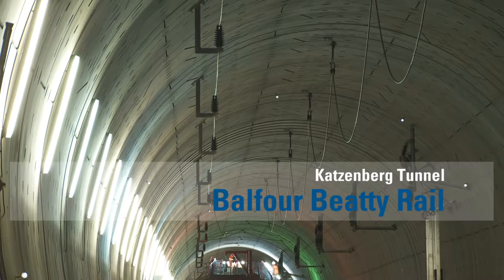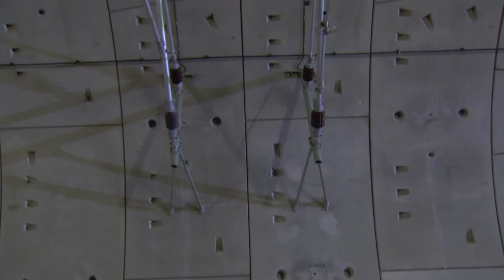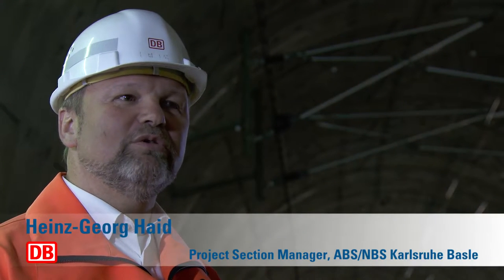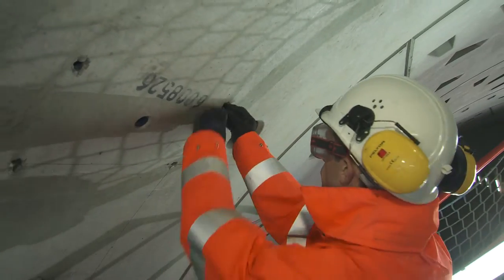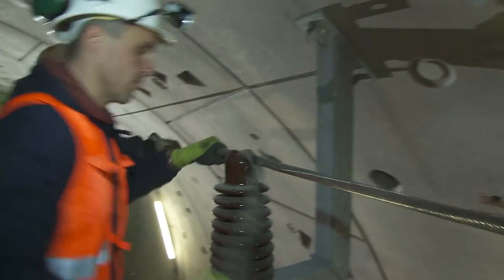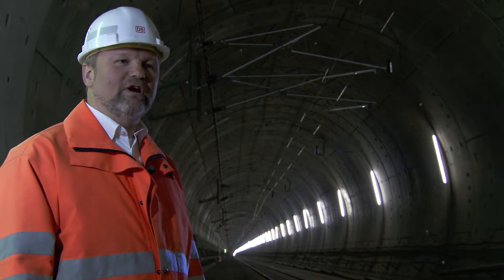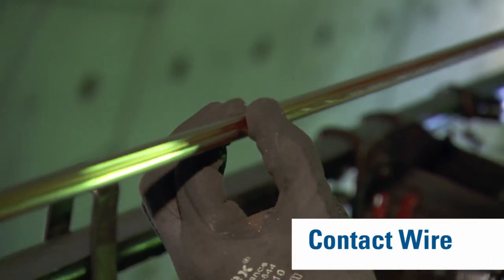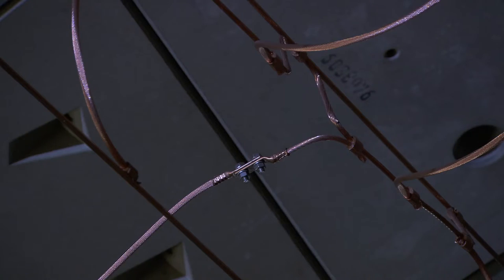Balfour Beatty Rail: Katzenbergtunnel - English